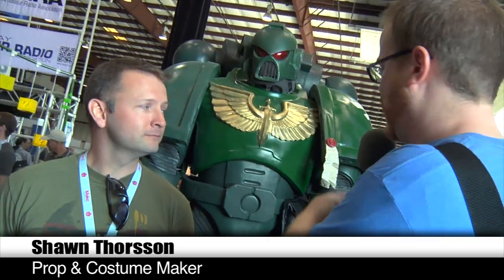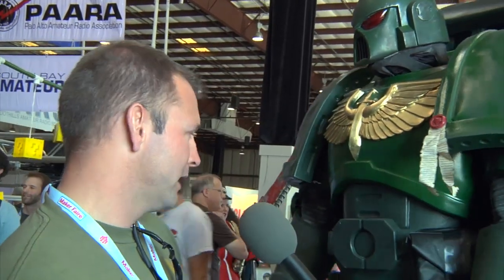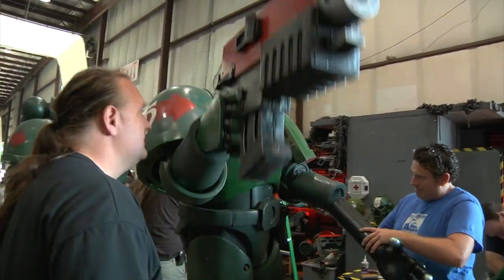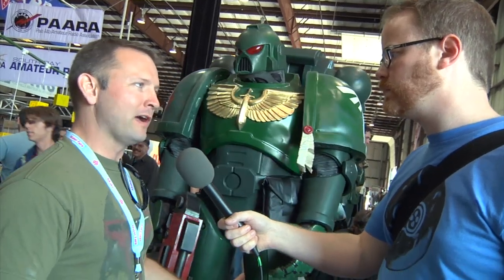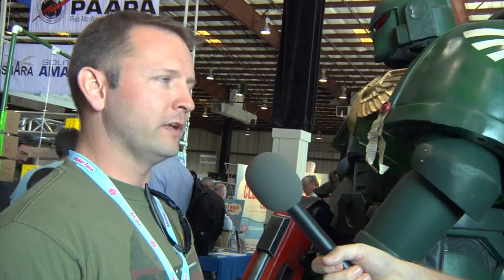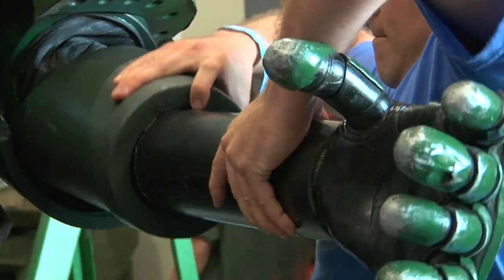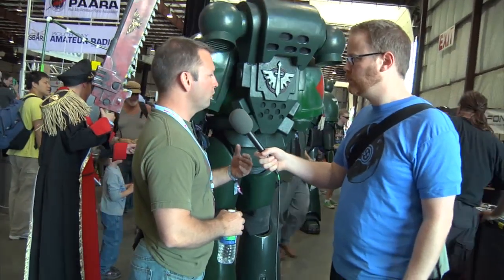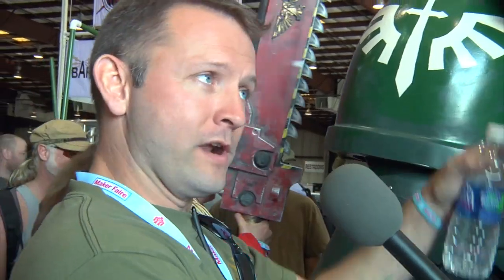Maker Faire 2012: Warhammer 40K Space Marine Armor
Will chats with Shawn Thorsson about his Warhammer Space Marine new costumes at Maker Faire 2012 and finds out how you make a normal sized human over eight feet tall. If you think it must get hot walking around in this armor, you'd be right.